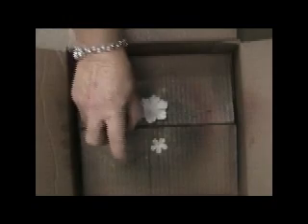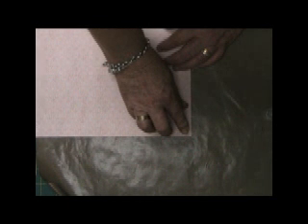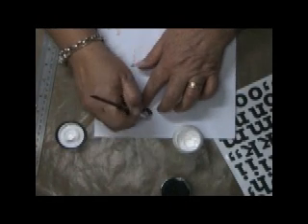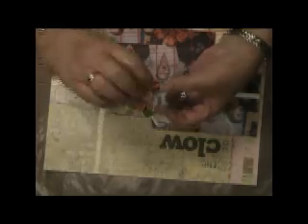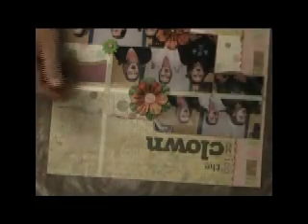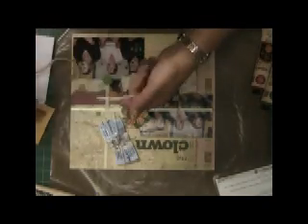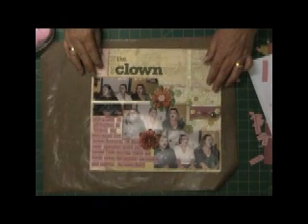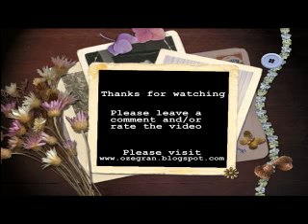Acting the Clown 12x12 Page - Part 2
This is the final part to this page. I embellish with flowers &
buttons, create the title and add the journaling.